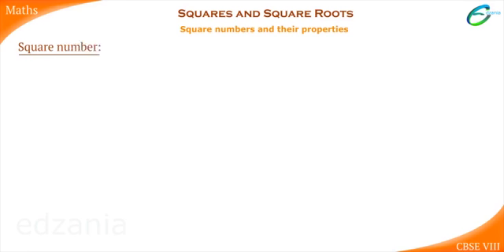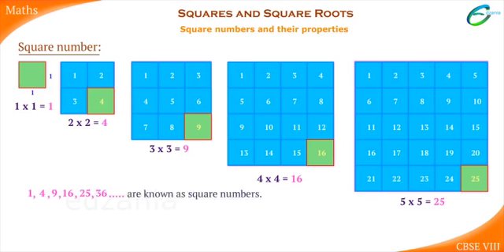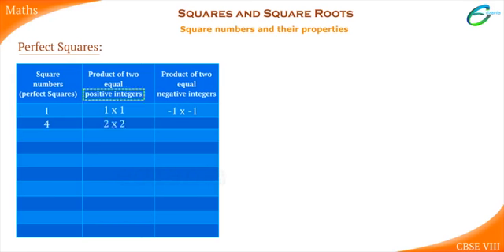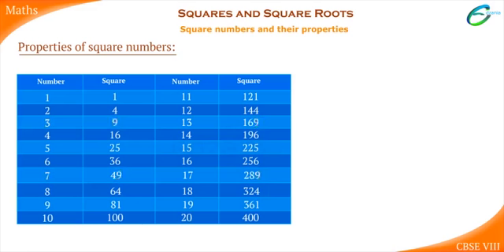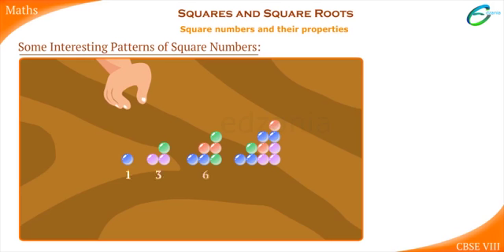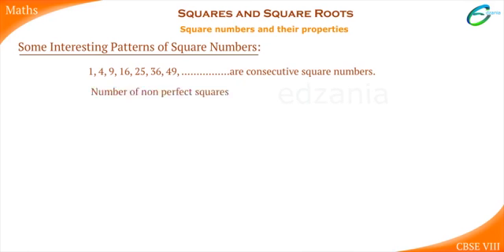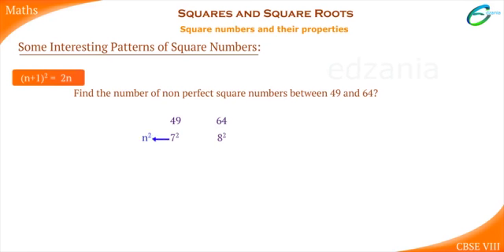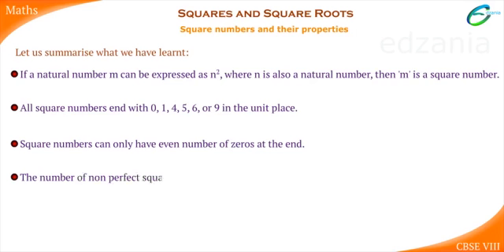Square and Square Roots-Square Number and Their Properties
Introduction to square numbers,
some interesting patterns of square numbers